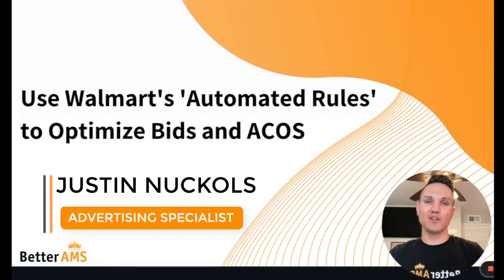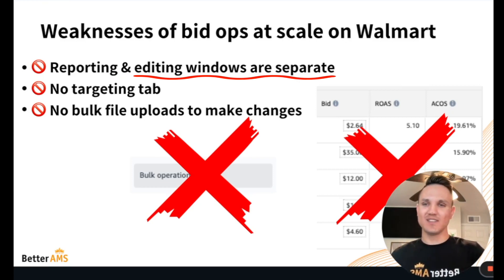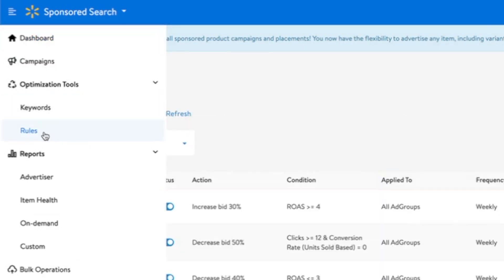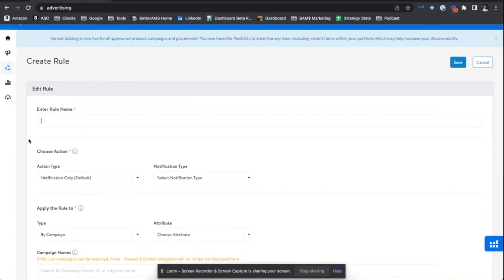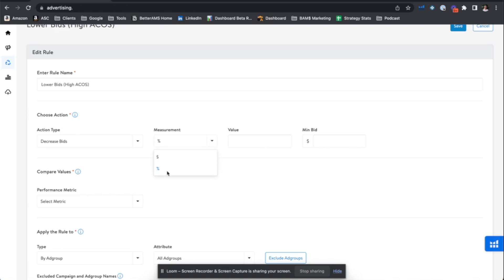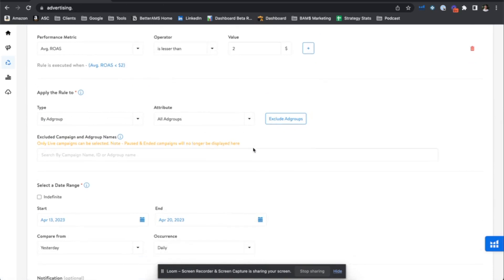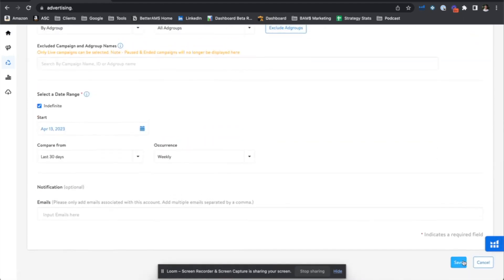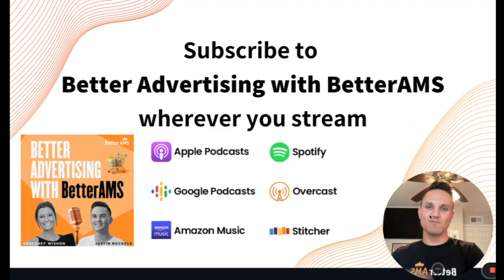Walmart Advertising | How To Use ‘Automated Rules’ To Optimize Bids And ACOS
00:00 - Intro
00:58 - Weaknesses of bid ops at scale on Walmart
02:35 - Finding automated bid optimization within Walmart
09:25 - What to expect in the future